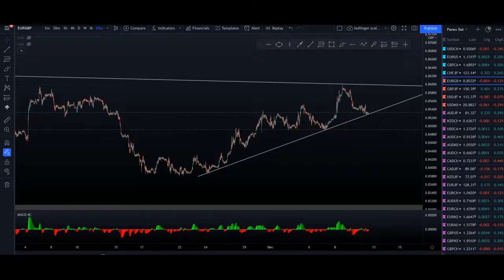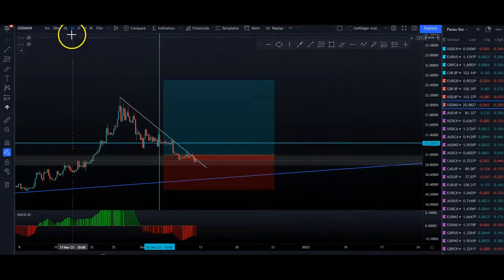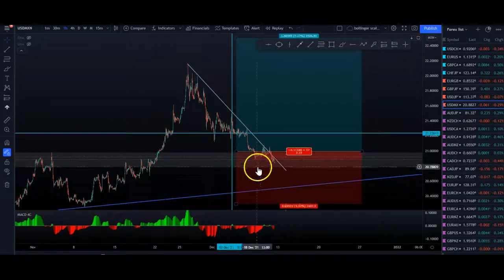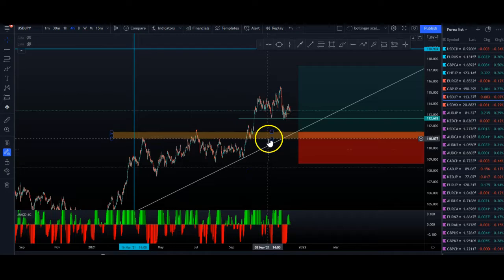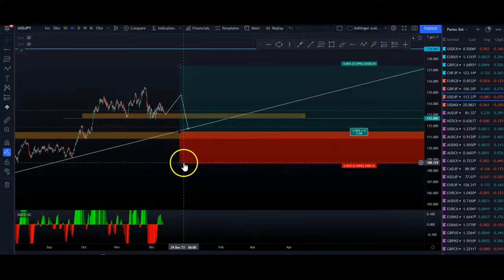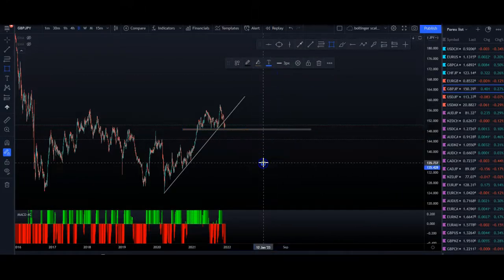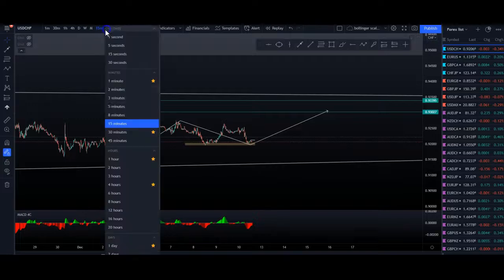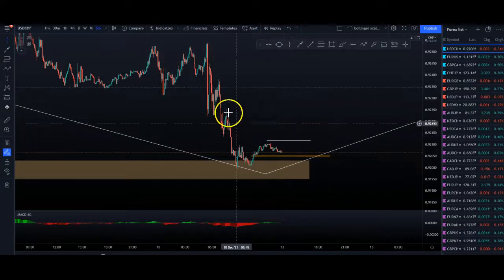Trade With J Flores Best Weekly Analysis Forex Pairs and Bitcoin